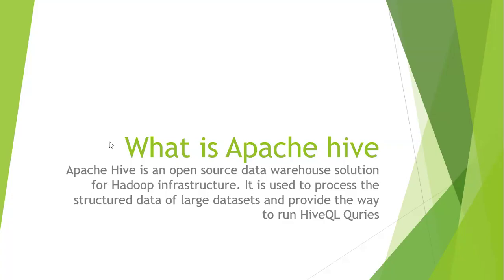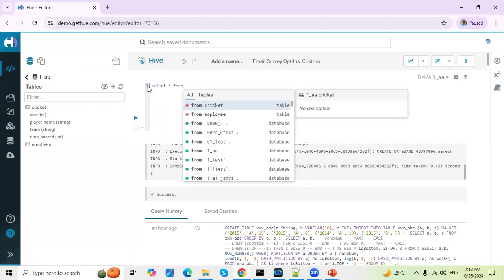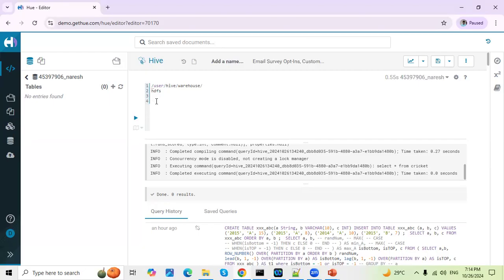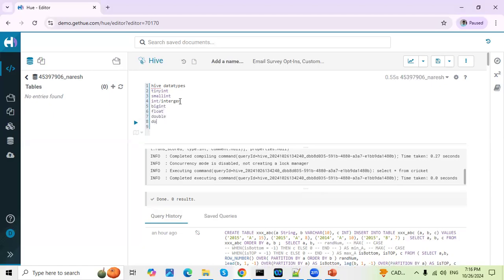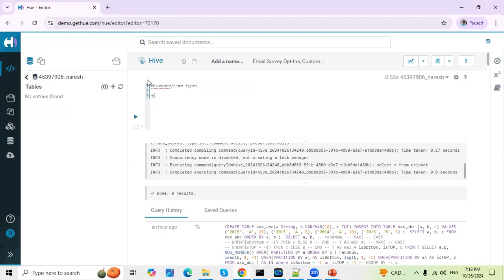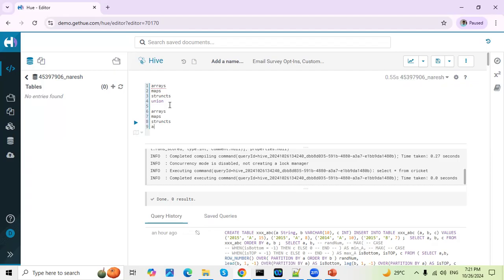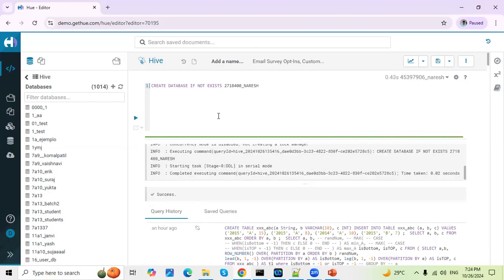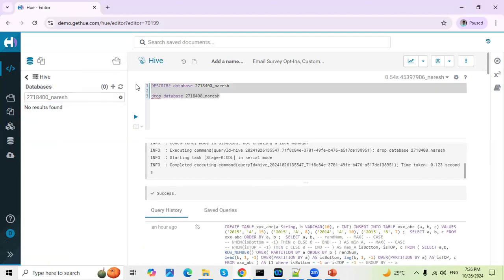Hive tutorial 1- What is Apache Hive?Where Does Hive Stores Data Files in HDFS?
What is Apache Hive?
Apache Hive is an open-source data warehouse solution for Hadoop infrastructure. It is used to process structured data of large datasets and provides a way to run HiveQL queries.

What not?
Hive not designed for OLTP processing
It’s not a relational database (RDBMS)
Not used for row-level updates for real-time systems.
Apache Hive Advantages?
Supports large datasets
Runs on Hadoop infrastructure which uses commodity hardware
Supports SQL syntax
Provides Beeline client which is used to connect from Java, Scala, C#, Python, and many more languages.
Where Does Hive Stores Data Files in HDFS?